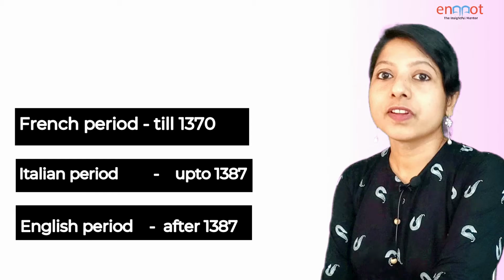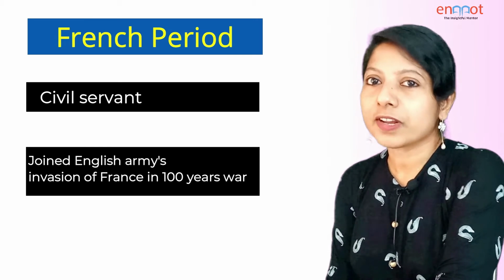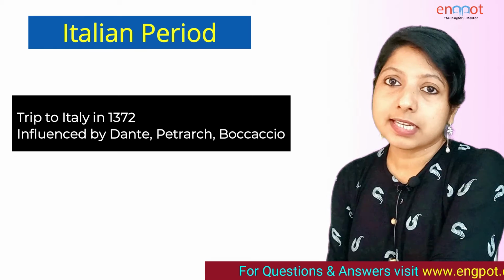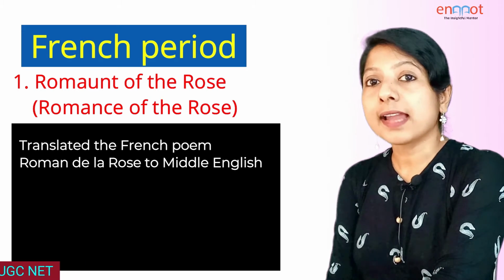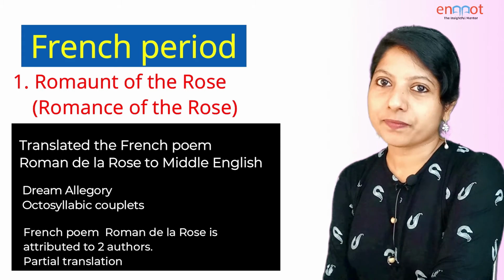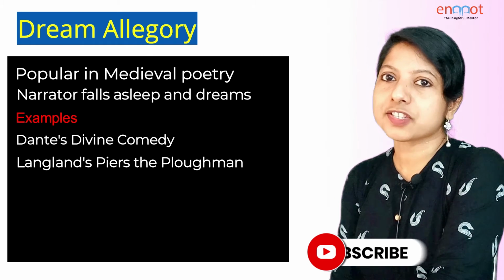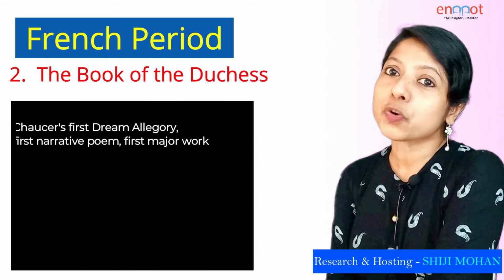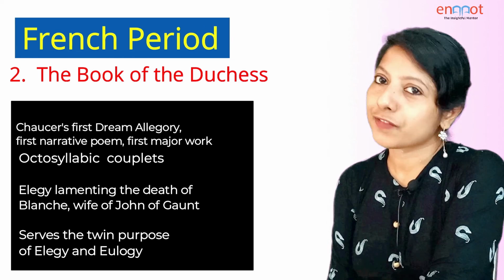NTA UGC NET 2025 Chaucer's major works/ Part 1 / French Period/English Literature Classes PGTRB/SET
Chaucer, the father of English poetry is known for his Magnum Opus 'The Canterbury Tales'.  However he has  written other amazing works as well.
This video explains the three periods of Chaucer's literary career ie; French period, Italian period and English period.  It also tells you why these periods are termed so.  Thereafter , Chaucer's major works during each period is discussed.